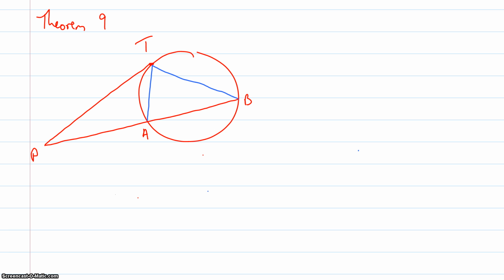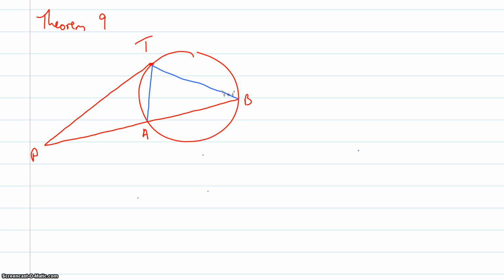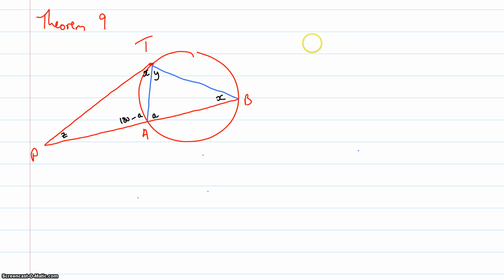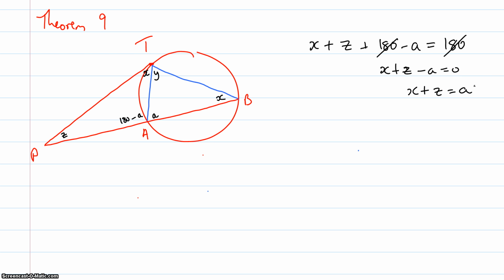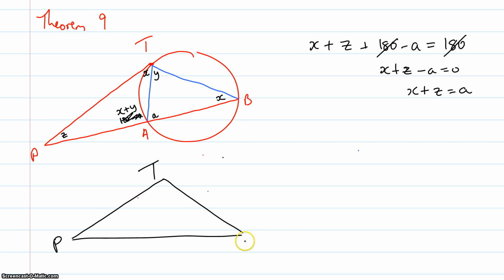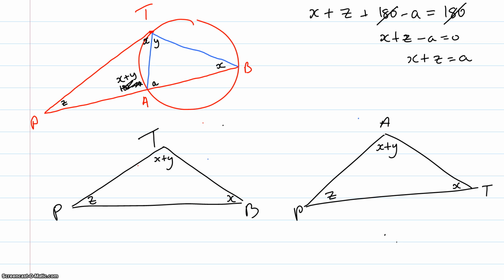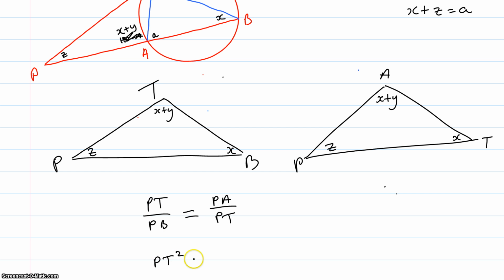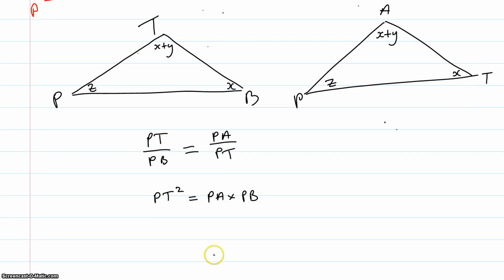Angle Properties of a circle part 5